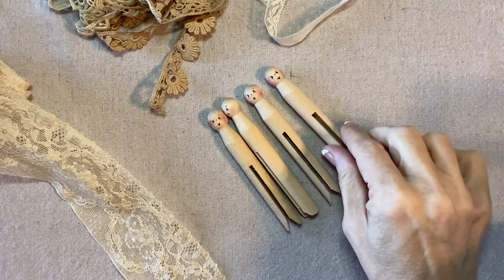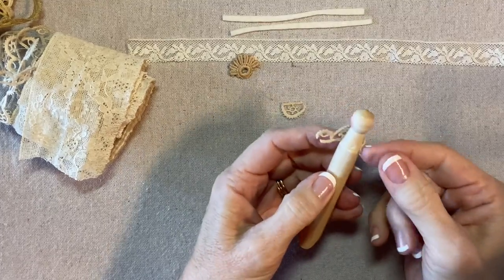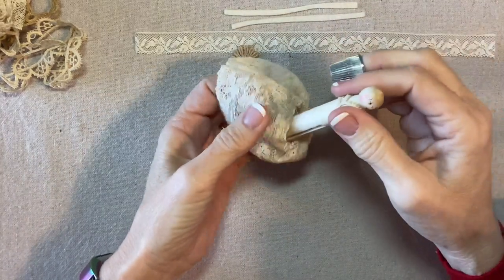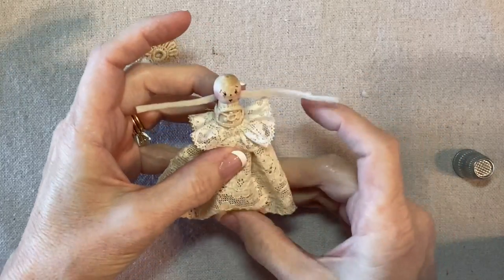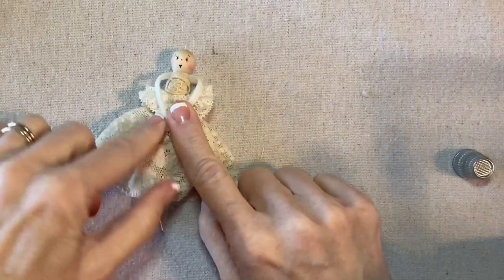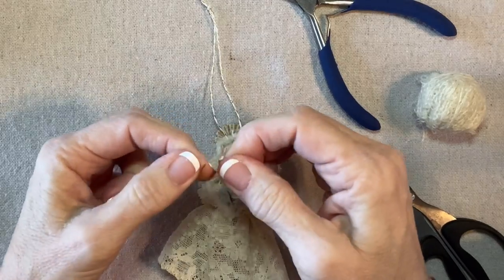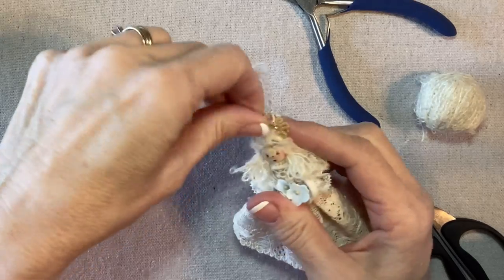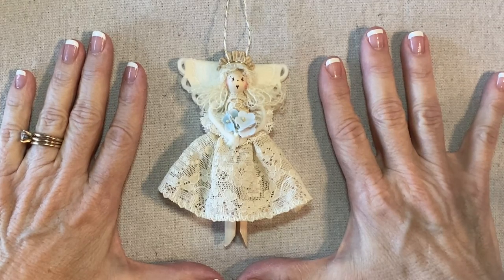Heirloom Vintage Lace Clothespin Angel Ornament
I am having a lot of fun working my way through a lot of vintage lace!
Supplies:
One wooden clothespin,
For face:  Woodburning tool, Red acrylic paint, Fine-point permanent brown marker, Cosmetic blush, Cotton Swab, Paper plate, Bamboo skewer,
Small length of scalloped lace for bodice,
Twelve inches of 2.25-inch wide lace for skirt,
Ten Inches of 5/8-inch wide lace for waist ruffle,
Handsewing needle and quilting thread,
Sewing machine, Scissors, Tape measure, Hot glue gun,
Felt for wings and arms, (I used wool felt in ecru from Weir Crafts,)
Small paper forget-me-not flowers or other item for the angel to hold,
Yarn for hair (I used Fingering Kid Mohair Nylon Boucle from StickChick on etsy)
20-gauge gold wire, Wire cutters,
1-inch lace motif for halo,
Gold/white Baker's twine and needle large enough to accommodate it,
Die-cutting machine and scalloped circle dies to cut wing piece OR cut a 2.5-inch circle from felt.